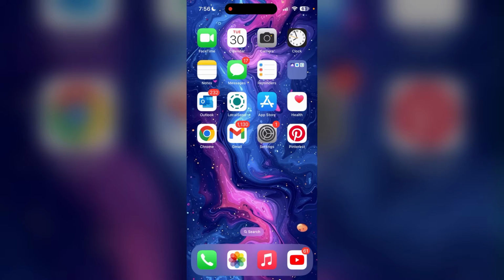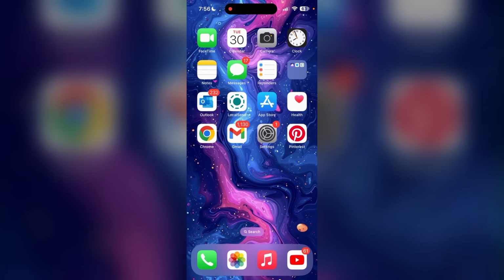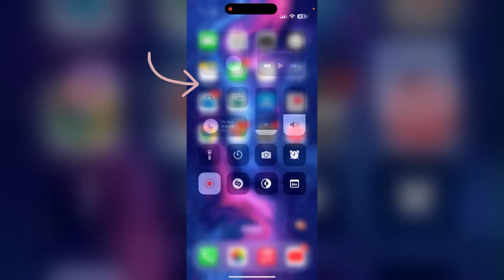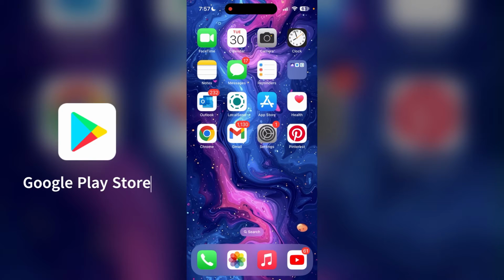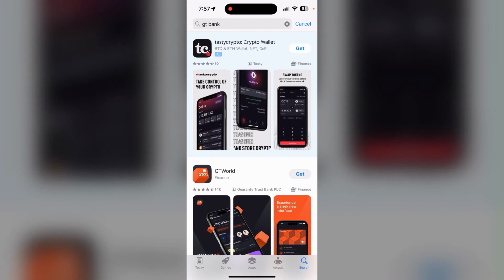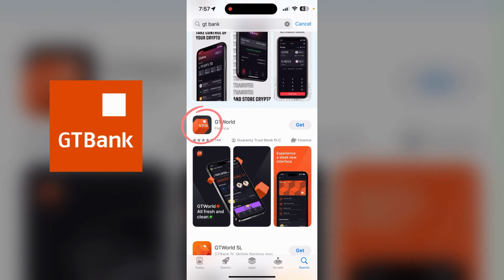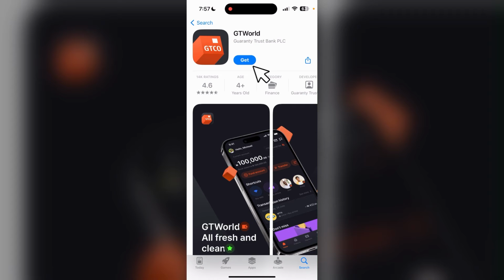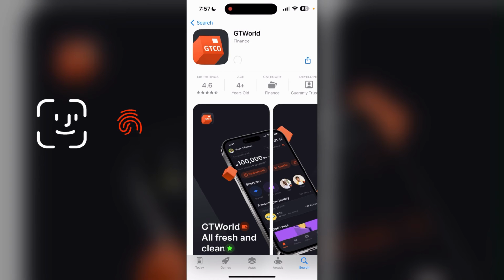How to Download GT Bank App 2024?